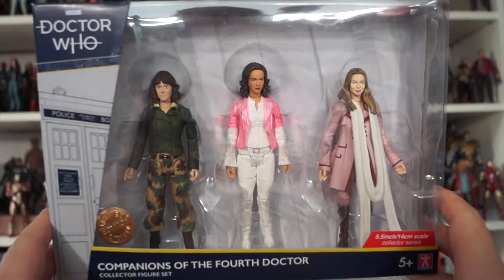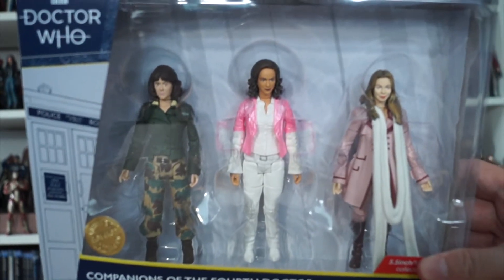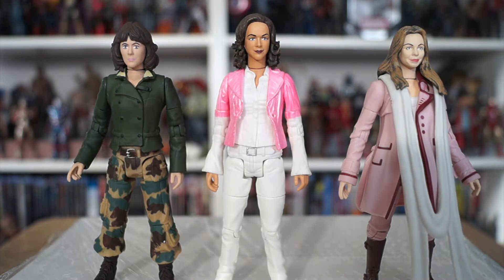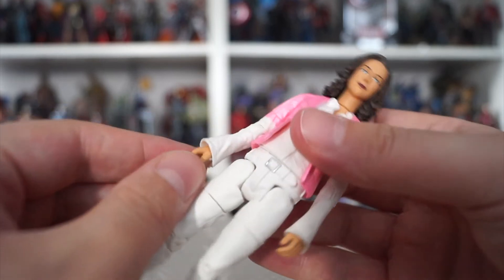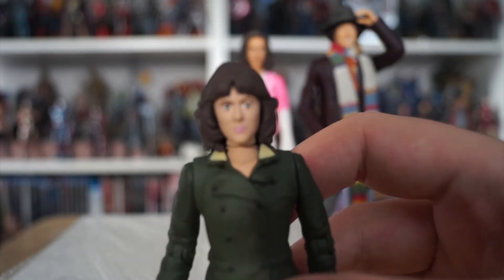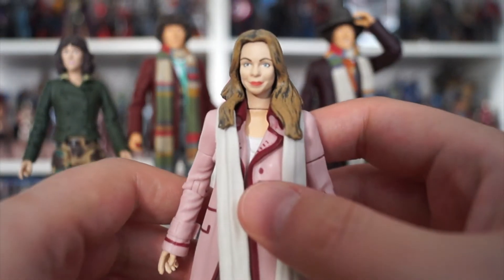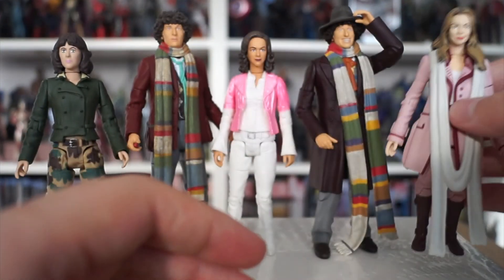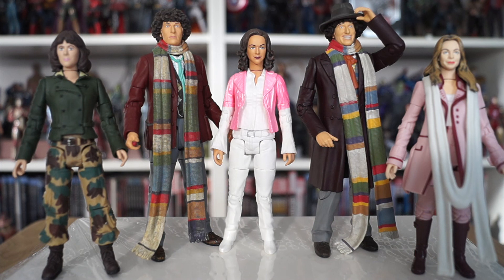Doctor Who: 'Companions of the Fourth Doctor' B&M Set (Character Options) | TOY REVIEW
Success! Tucked away in my local B&M was the Doctor Who set I'd been looking for!